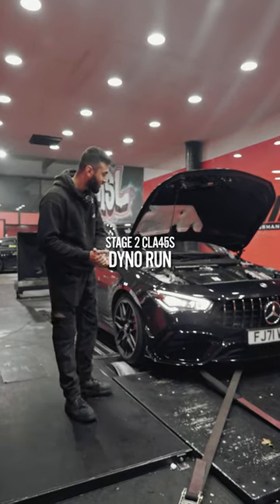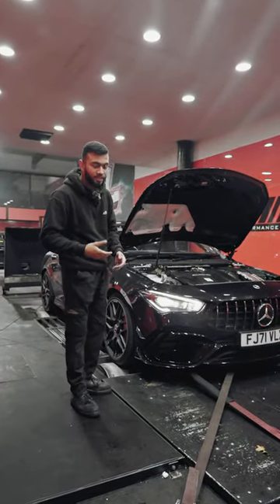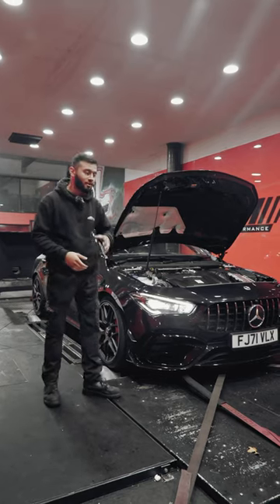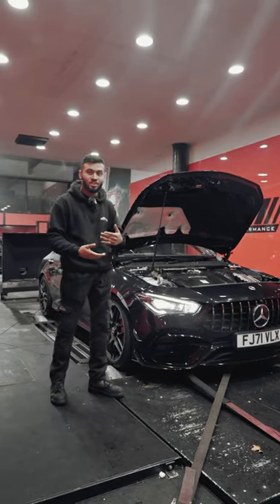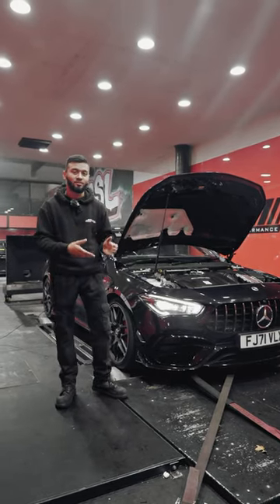STAGE 2 MERCEDES CLA45s AMG! 🔥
This CLA45s came in for our Stage 2 Package!